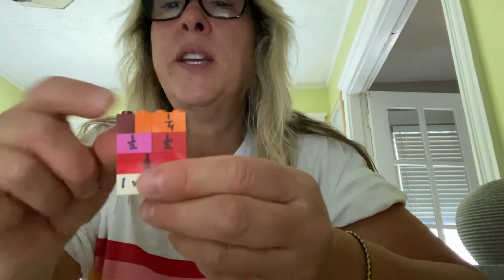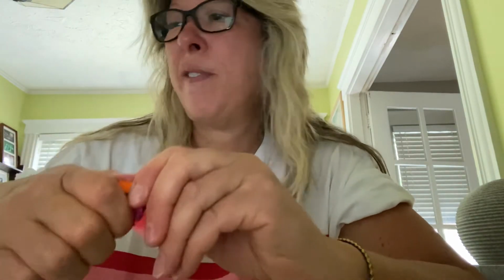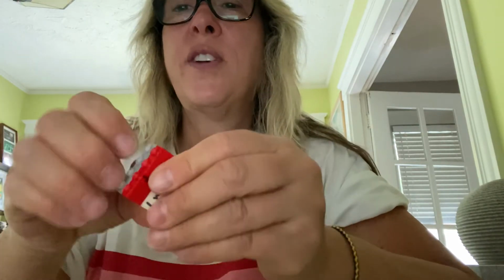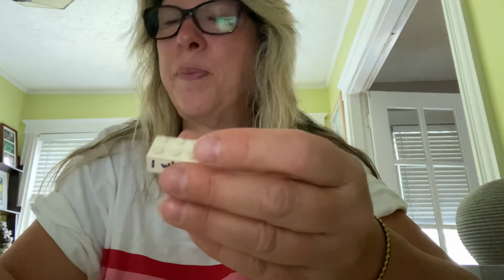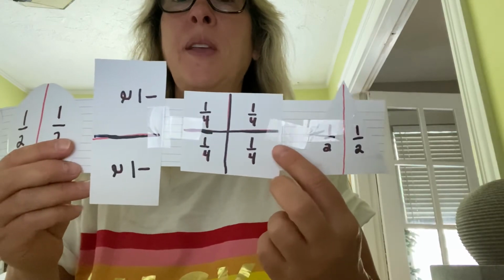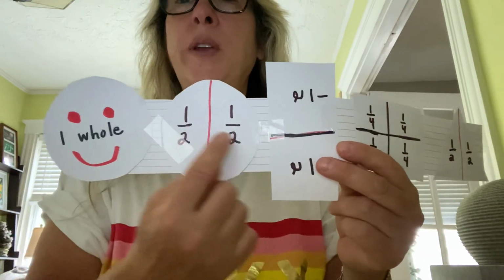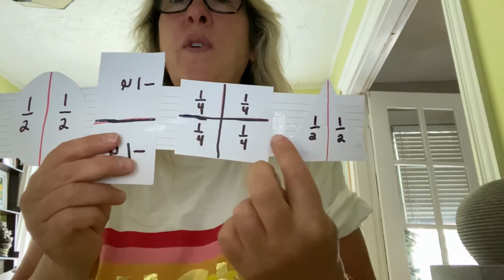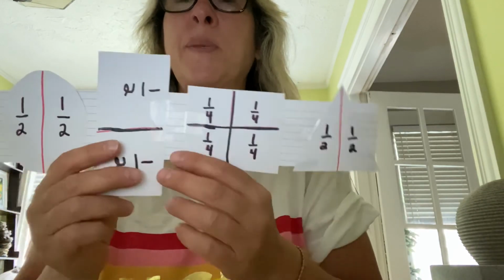Fun with fractions using legos